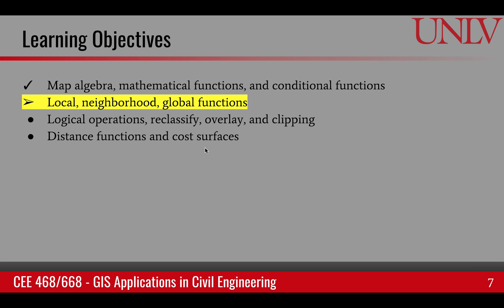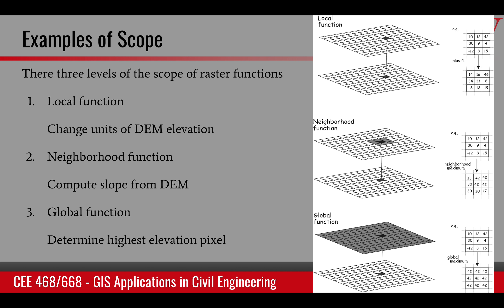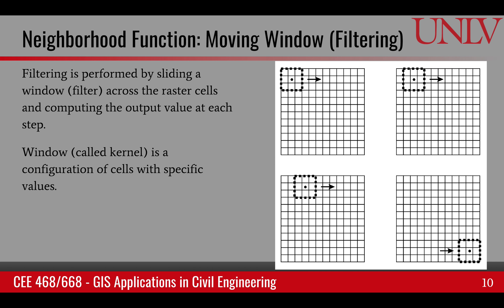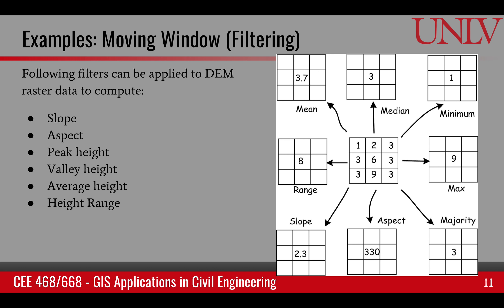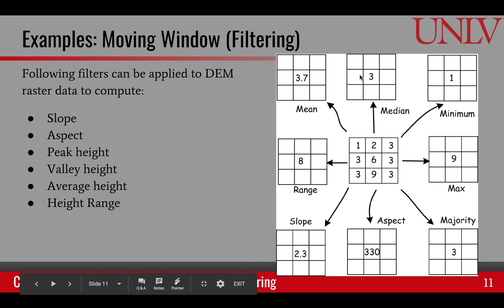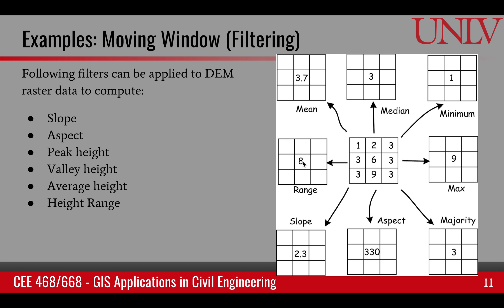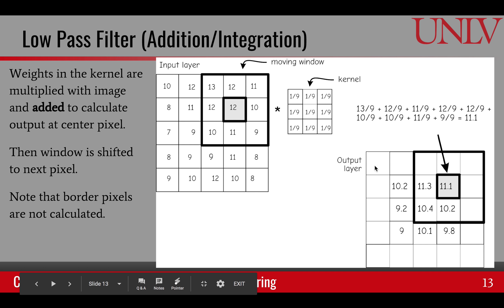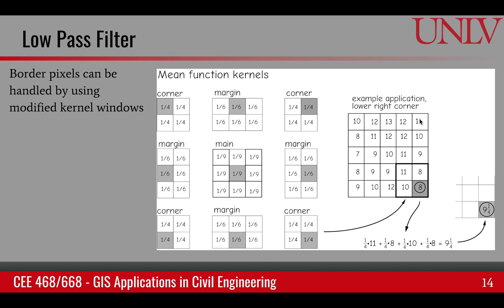Local, neighborhood, global functions